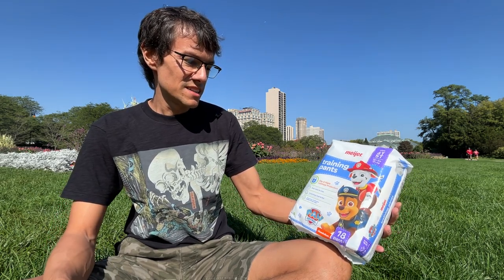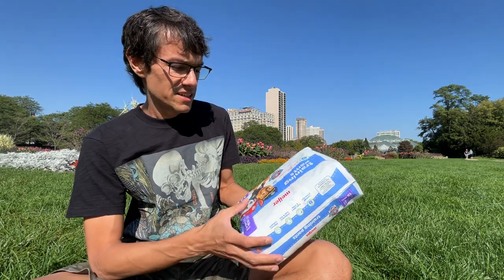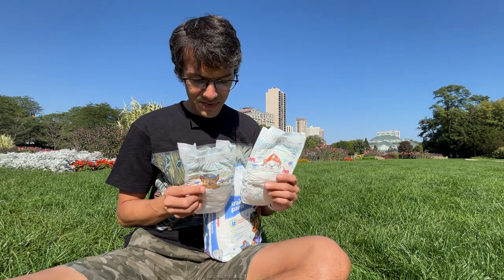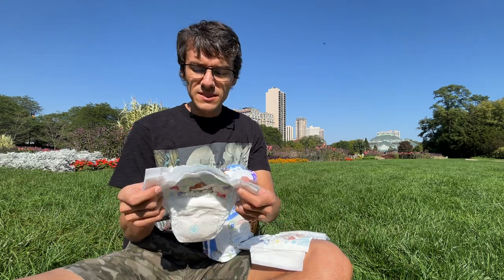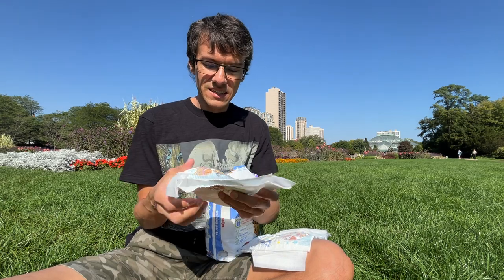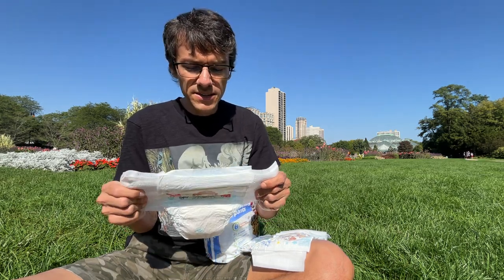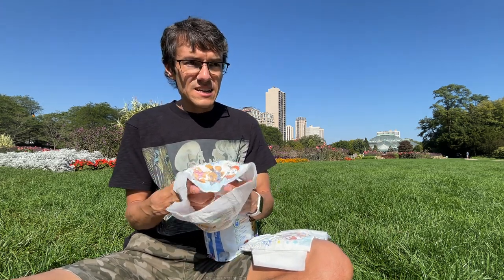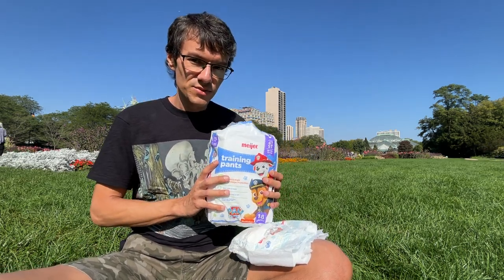Meijer Training Pants 4T-5T for boys, package opening